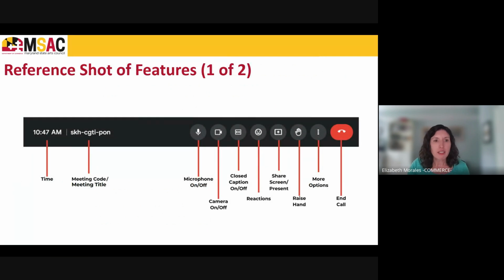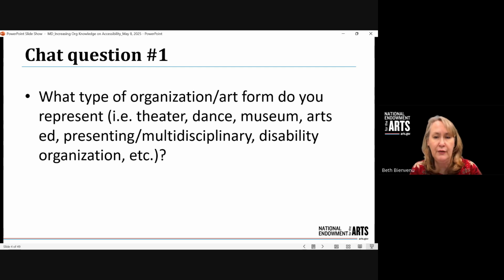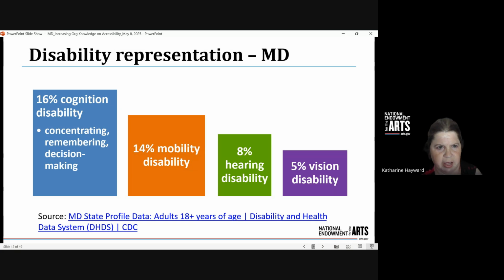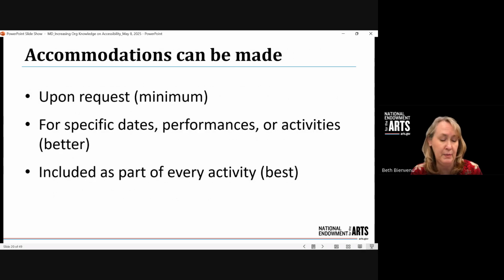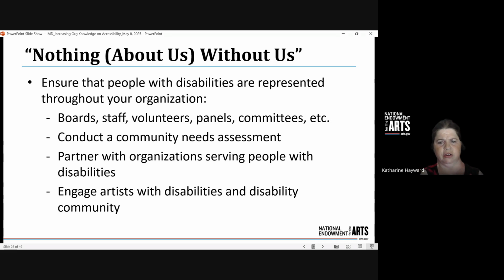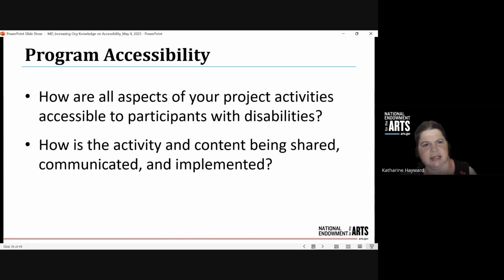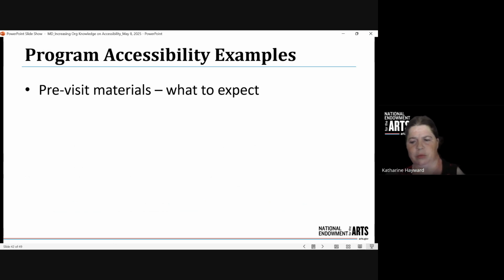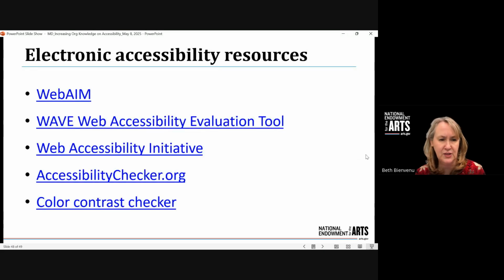Accessibility 101: Weaving Access into Your Organization and Programs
On May 8, 2025, this webinar was presented by the National Endowment for the Arts Office of Accessibility and shared information on the legal requirements for accessibility, as well as best practices and useful resources to help organizations go beyond merely complying with the Americans with Disabilities Act (ADA) and into being a welcoming environment for everyone to participate in arts programs.